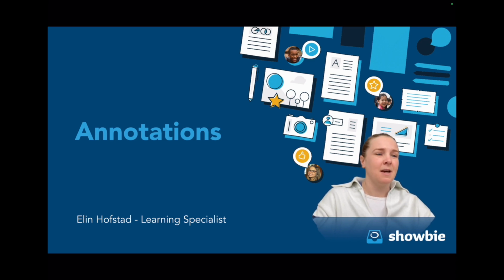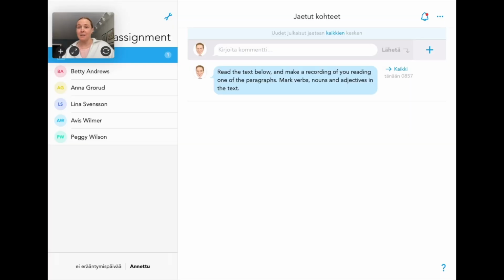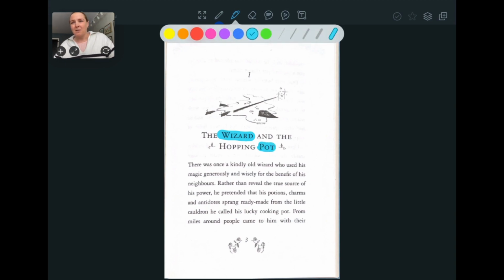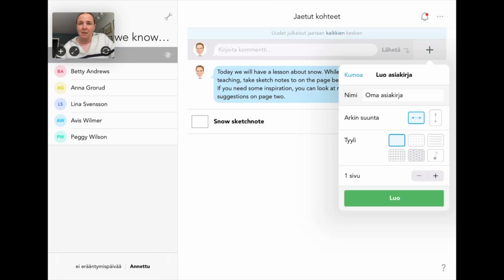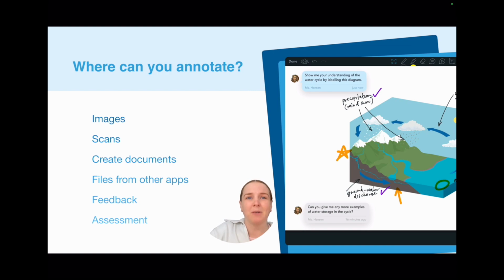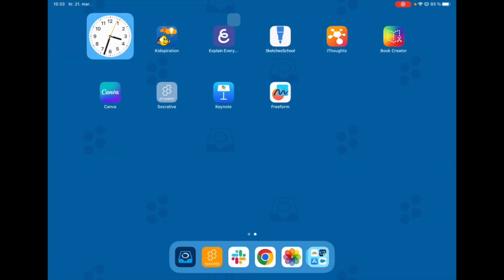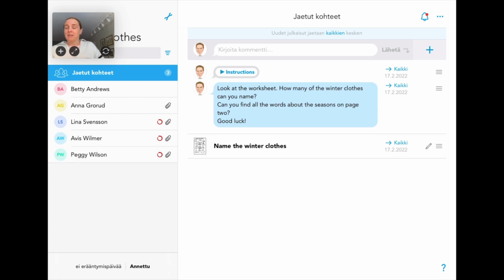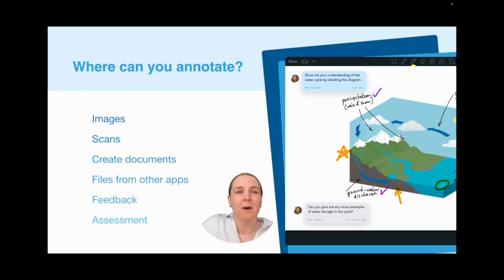Koko vuosi luovuutta: Showbie2